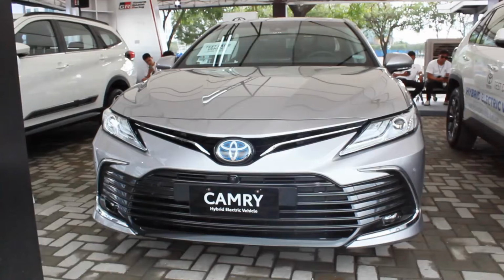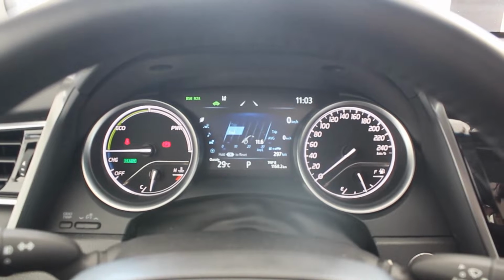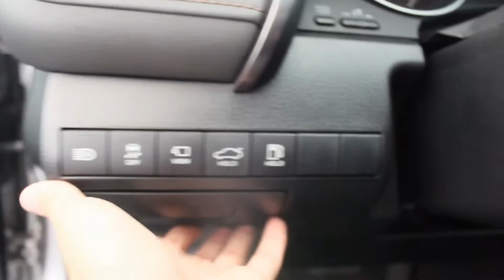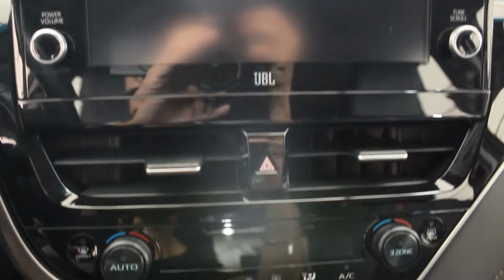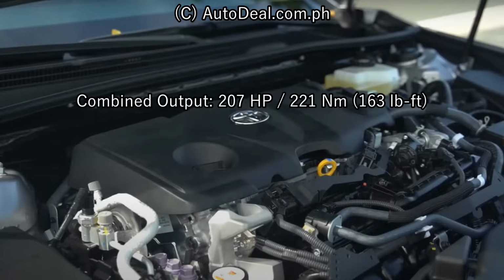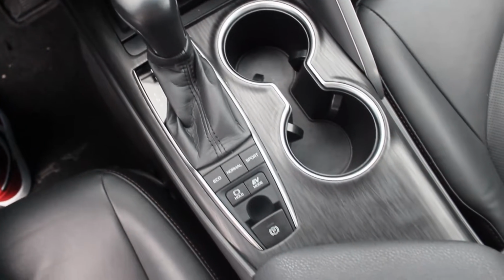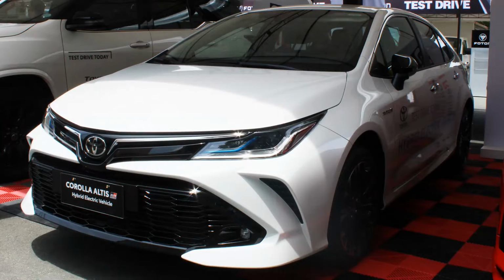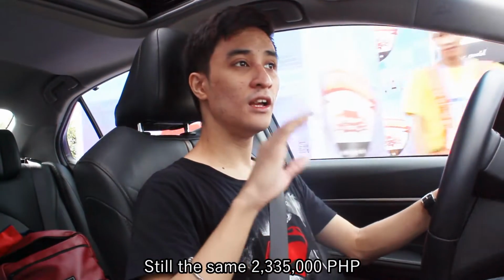2023 ‎Toyota Camry Hybrid 2.5 HEV (XV70) - A Budget BMW 5-Series?! | CAR REVIEW #153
The Toyota Camry is an automobile sold internationally by the Japanese auto manufacturer Toyota since 1982, spanning multiple generations. Originally compact in size (narrow-body), the Camry has grown since the 1990s to fit the mid-size classification (wide-body)—although the two widths co-existed in that decade. Since the release of the wide-bodied versions, Camry has been extolled by Toyota as the firm's second "world car" after the Corolla. As of 2022, the Camry is positioned above the Corolla and below the Avalon or Crown in several markets.
Like previous generations, the XV70 Camry is available with a hybrid variant. The hybrid variant combines the 2.5L I4 engine with electric motors. The transmission used is a Sequential Shiftmatic CVT that can simulate the feeling of shifting gears. Combined output of the combustion engine and electric motor is 155 kW (207 HP). Different to previous generations, Toyota moved the battery pack from the trunk to below the rear seats, improving cargo space and creating a lower centre-of-gravity. On the exterior, the Hybrid model has a unique blue tint around the Toyota badge.
For the Philippine market, the 2.5 G and 2.5 V trims were removed from the lineup and was replaced by the 2.5 V Hybrid trim.
Price: ₱2,335,000
Equipment used in the video:
Editing Software: VideoPad Editor by NCH Suite
Filmed With: Canon EOS 600D (Handheld)
Microphone: Boya BY- MM1 Universal Cardioid Microphone
Headphones: Red Dragon Ares Gaming Headset
Mouse: Red Dragon Centrophorus Gaming Mouse
Keyboard: Red Dragon Kumara Wired Mechanical Gaming Keyboard
Laptop: HP Laptop 15-bs1xx